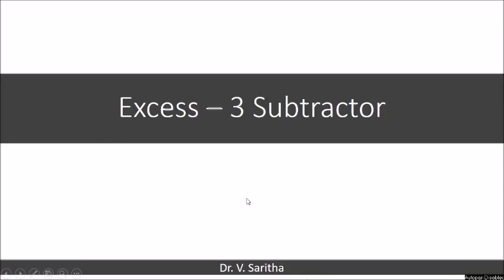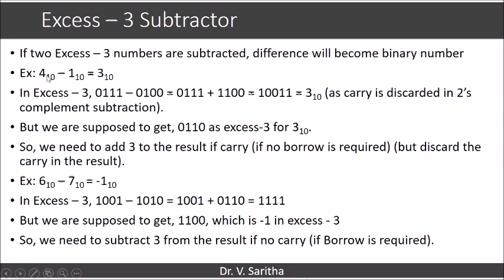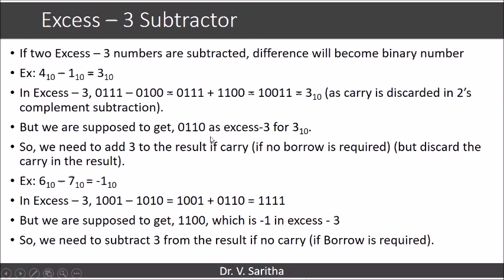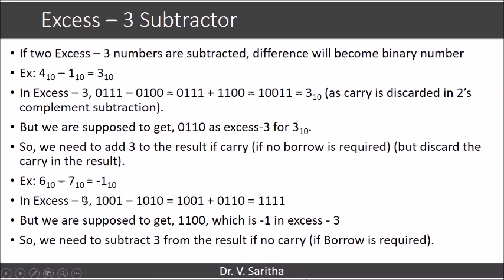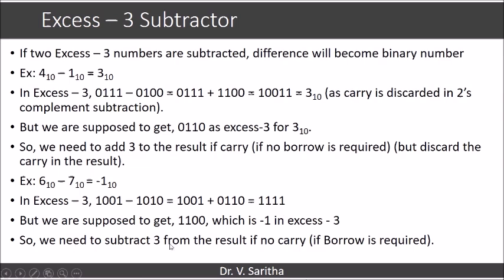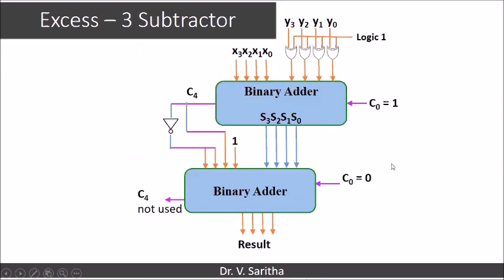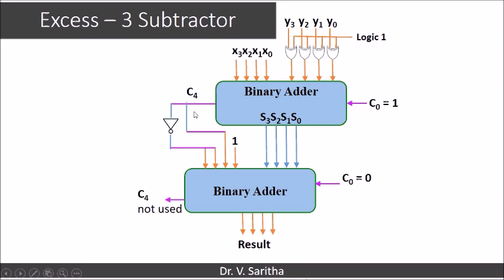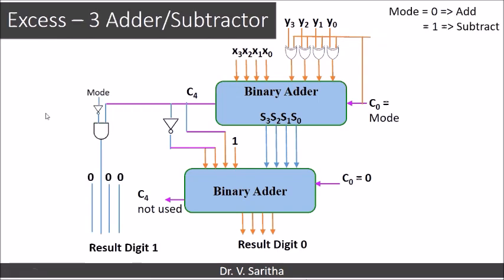Excess-3 adder subtractor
How to perform addition and subtraction on Excess-3 numbers